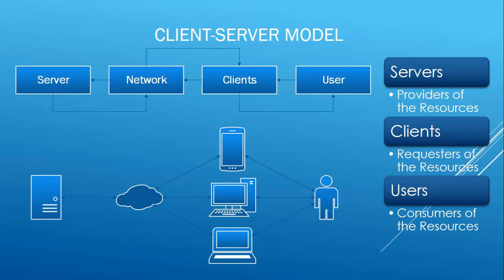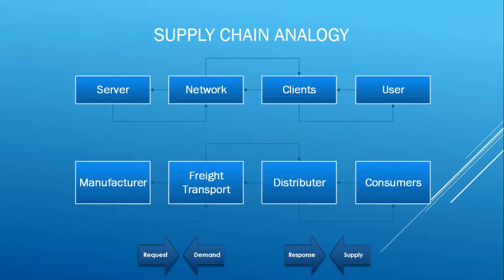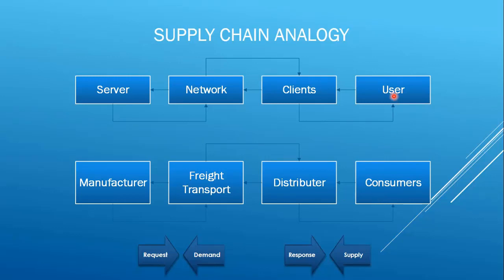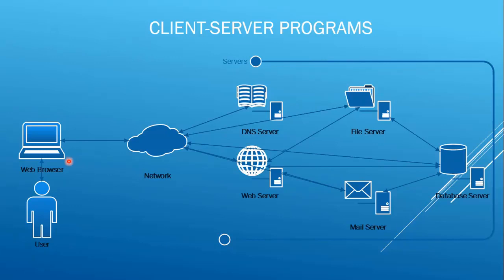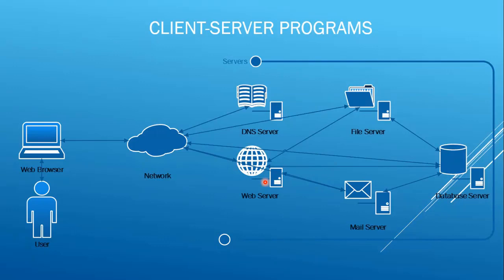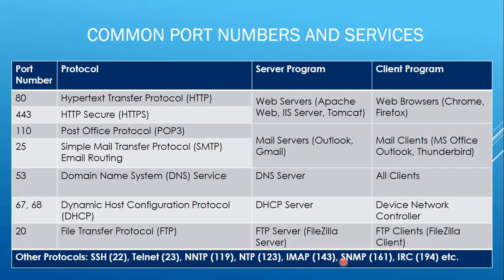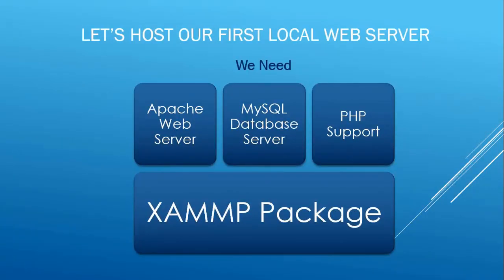Web Programming - Client Server Model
Introduction to Client-Server Model.